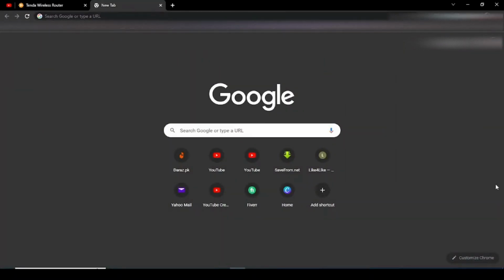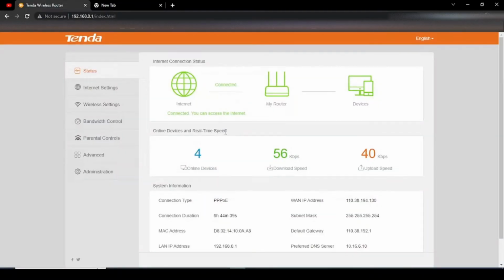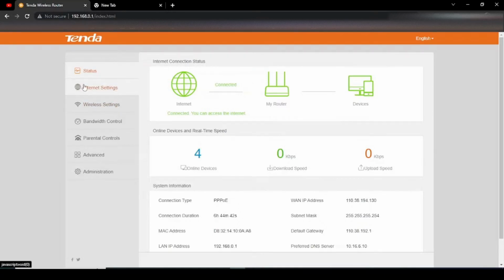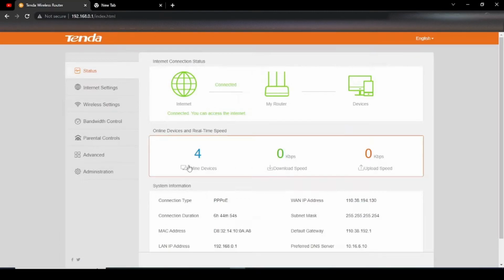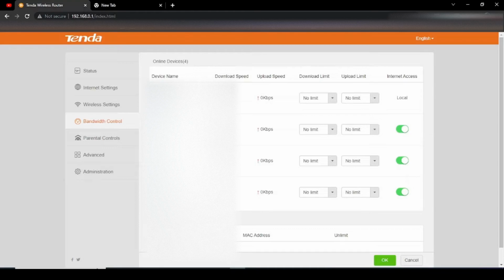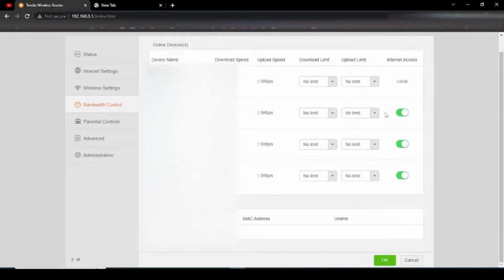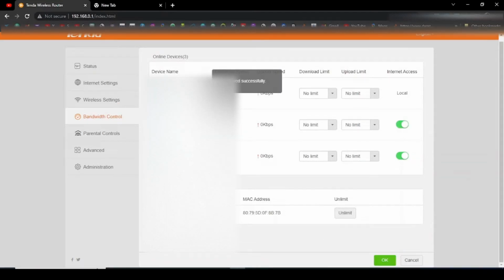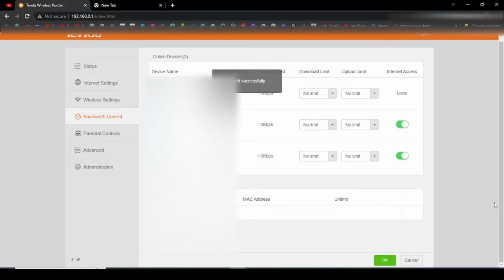How To check Connected & Block Devices In Tenda Router (2024)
An instructional video titled "How To Check Connected & Block Devices In Tenda Router (2023)" shows you step-by-step how to keep an eye on the devices that are connected to your Tenda Router and block any that you find to be unwelcome. This video might help people who wish to keep their network secure by monitoring the devices that are connected to their router.

You will discover how to view the device list, log in to the Tenda Router interface, and ban any unauthorized or suspicious devices in this lesson. You can access the Tenda Router settings and make sure your network is secure with the help of the video's straightforward directions and illustrations.

The video also contains the popular hashtags tendarouter, tenda, wifi, and router, which are pertinent to the subject and will help viewers in understanding